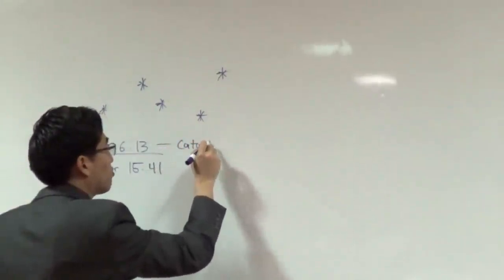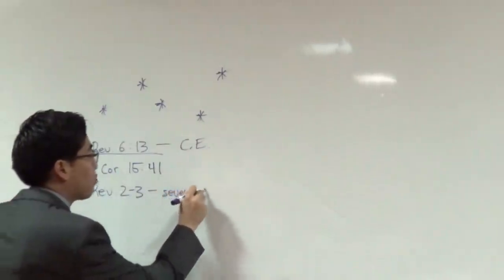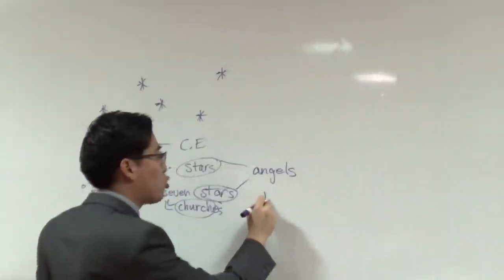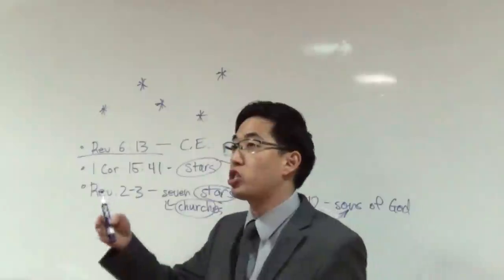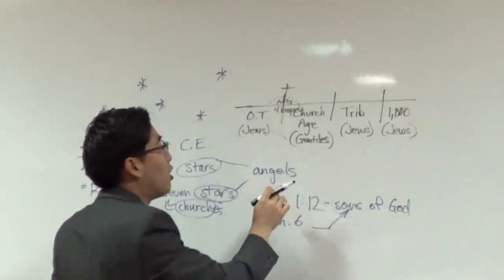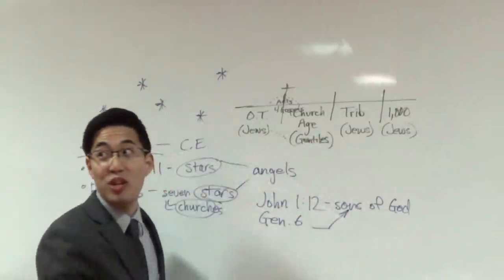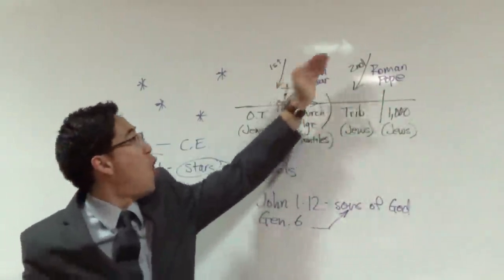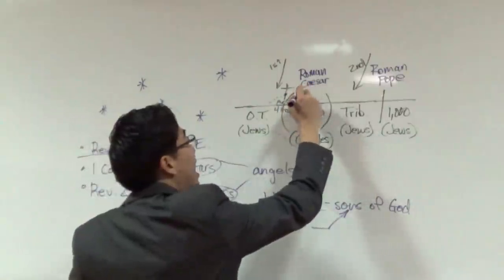Angel Stars! Pre-Trib Rapture Occurs at 1st Century! | Dr. Gene Kim